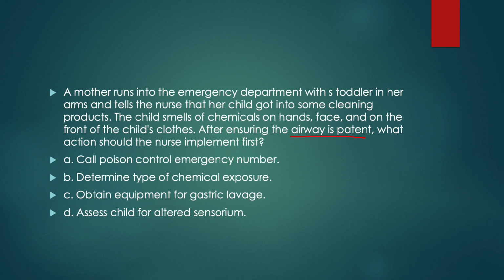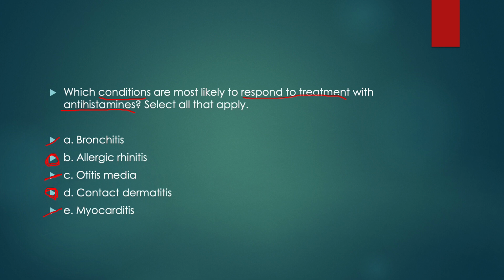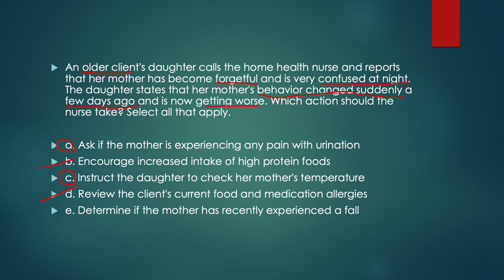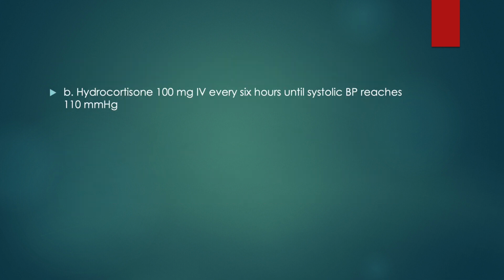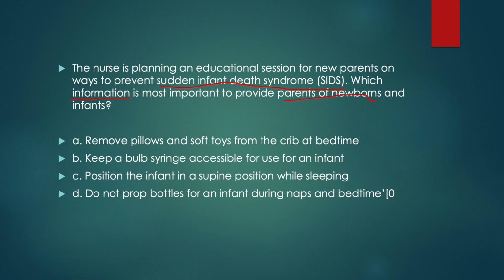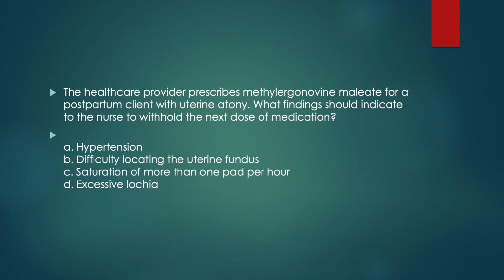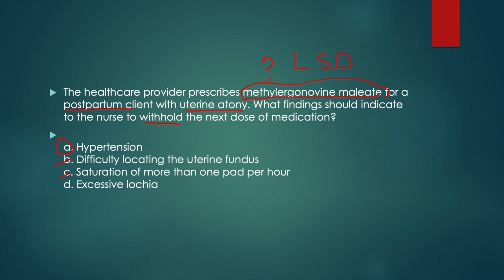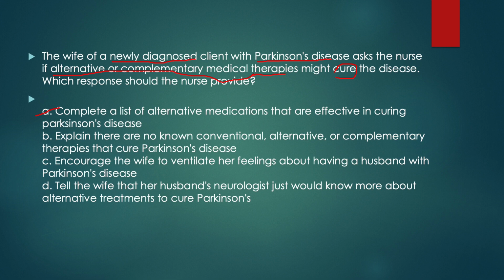Hesi Review #1 abby berry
Objectives: Integrate communication and physical assessment techniques to conduct and document comprehensive nursing assessments across the life-span